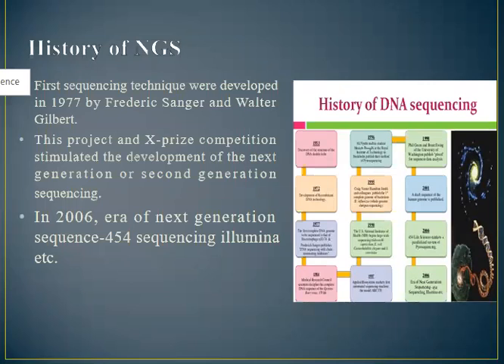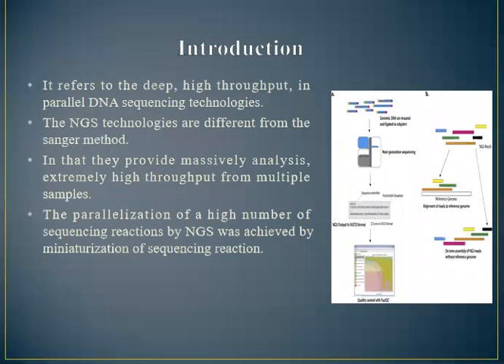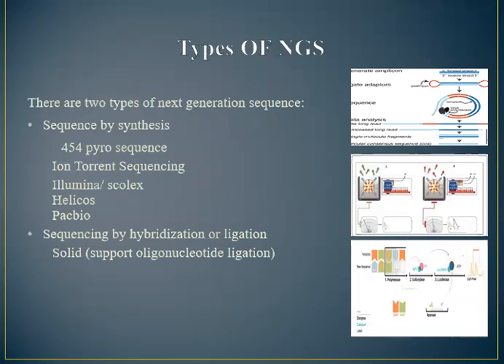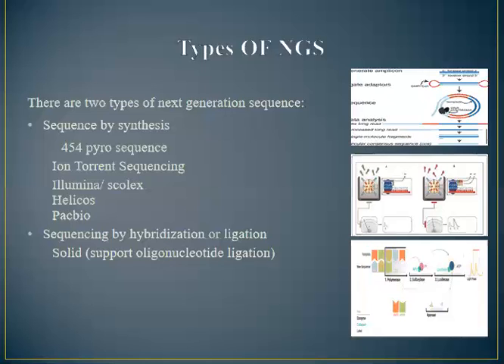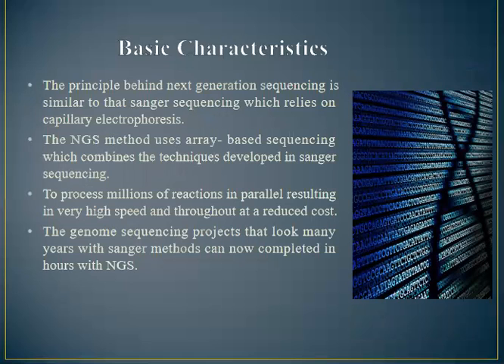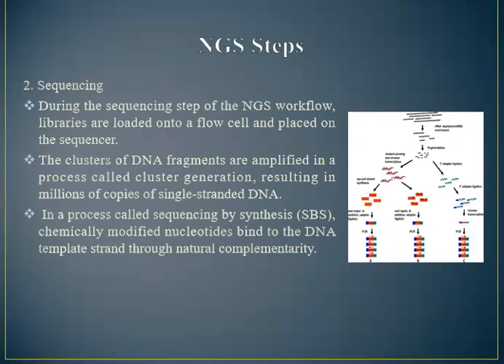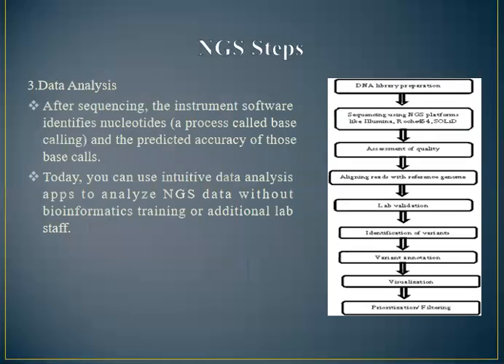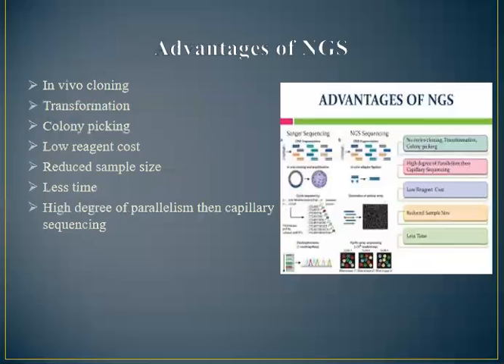Introduction: Next Generation Sequencing (NGS)